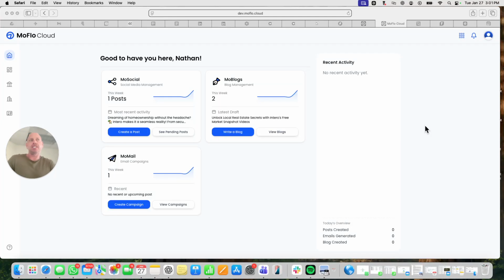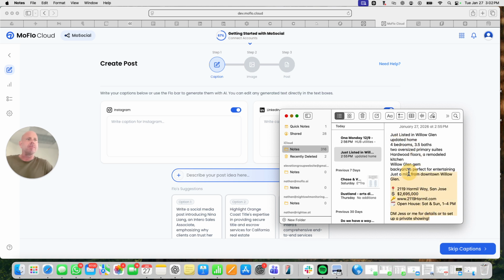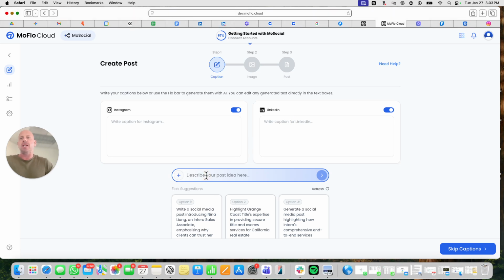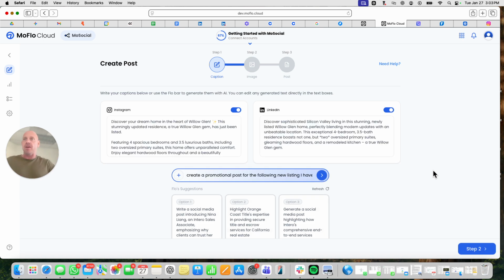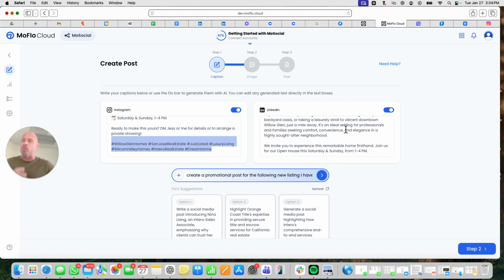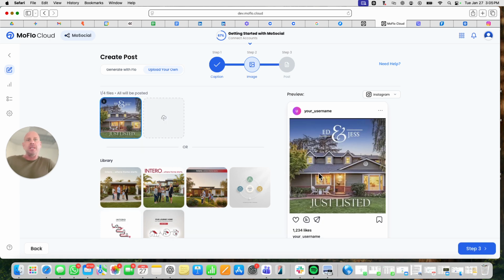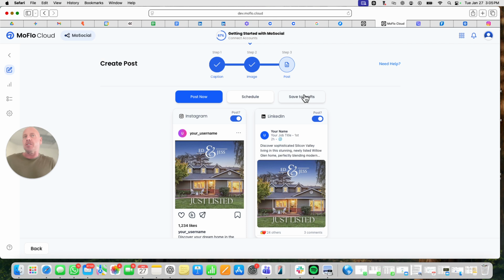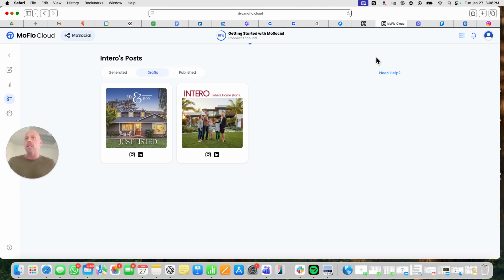Get Your New Home Listing on Every Social Channel Instantly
Launching a new home listing usually means spending hours writing different captions for Instagram, Facebook, LinkedIn, and X (Twitter). In this video, Nathan shows you how to use MoSocial to generate optimized posts for every platform instantly—just by typing in the property address.

Stop writing captions from scratch. MoSocial understands the difference between a professional LinkedIn update and an engaging Instagram caption. It helps you:

- Launch Faster: Get your "Just Listed" posts live the moment the contract is signed.

- Be Everywhere: Post to all your social accounts from one single dashboard.

- Customize Instantly: Adjust the tone, add hashtags, and attach photos in a few clicks.

In This Video: - Intro: The challenge of marketing a new home listing - Opening MoSocial and selecting the Listing Tool - How to input property details (Address, Beds, Baths) - Reviewing the auto-generated captions for FB, IG, and LinkedIn - Posting to all your social networks in one click

Why MoFlo?

Listings: Turn property details into engaging social content that highlights the best features of the home. Platform Smart: Automatically adjusts the length, tone, and hashtags to fit the specific social network (e.g., professional for LinkedIn, visual for Instagram). Consistency: Ensure every listing gets the marketing push it deserves without eating up your day.